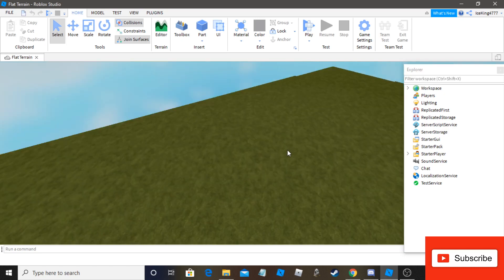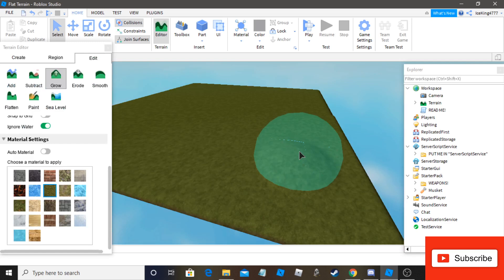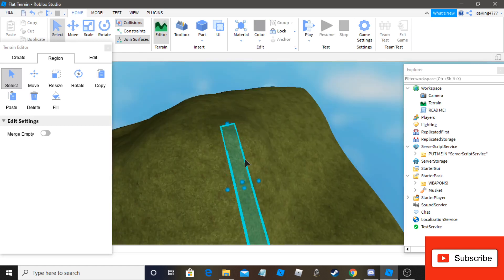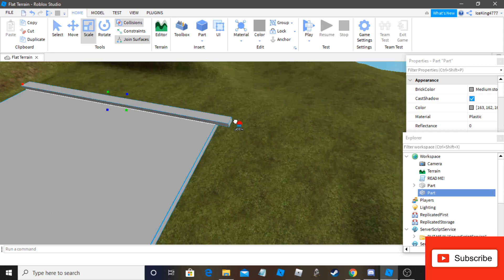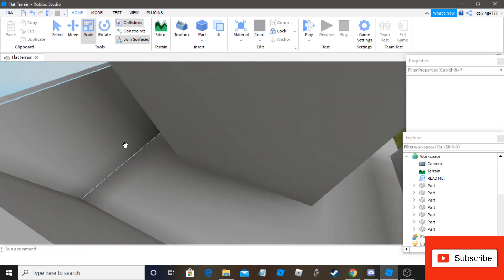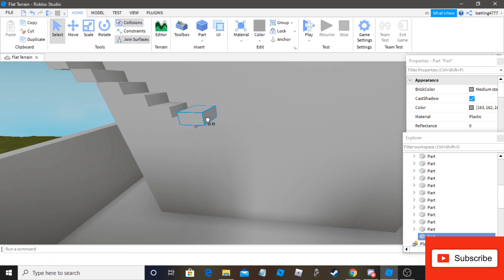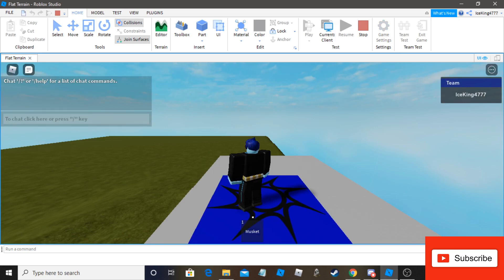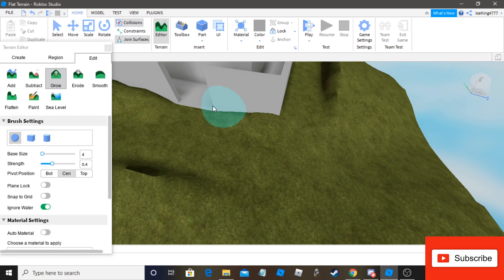How to make a Napoleonic Era Game in Roblox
Leaderboard script
game.Players.PlayerAdded:Connect(function(plr)

 local stats = Instance.new("Folder")
 stats.Name = "leaderstats"
 stats.Parent = plr

 local kills = Instance.new("IntValue")
 kills.Name = "Kills"
 kills.Parent = stats

 local deaths = Instance.new("IntValue")
 deaths.Name = "Deaths"
 deaths.Parent = stats

 plr.CharacterAdded:connect(function(char)

  local humanoid

  repeat
   humanoid = char:FindFirstChild("Humanoid")
   wait()
  until humanoid

  humanoid.Died:connect(function()

   deaths.Value = deaths.Value + 1

   local tag = humanoid:FindFirstChild("creator")

   if tag then

    local killer = tag.Value

    if killer then

     killer.leaderstats.Kills.Value = killer.leaderstats.Kills.Value + 1

                                end

                         end

                 end)

         end)

end)